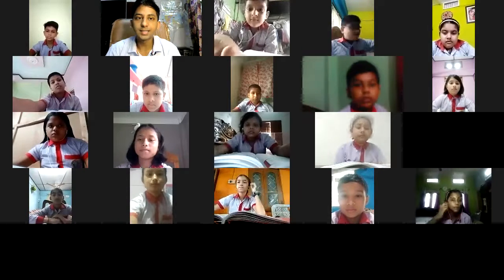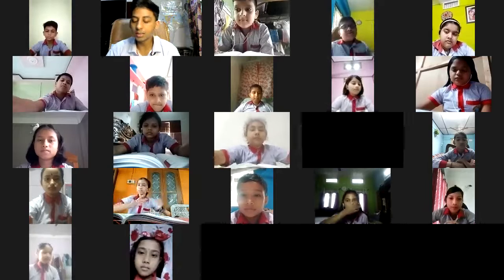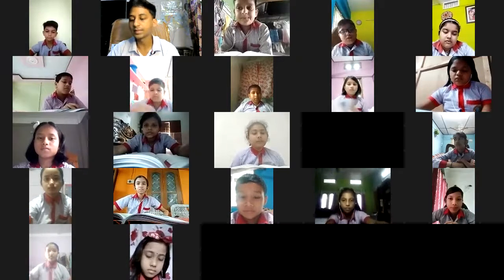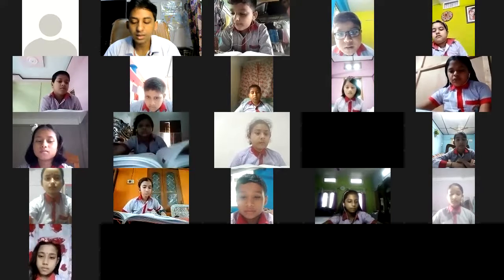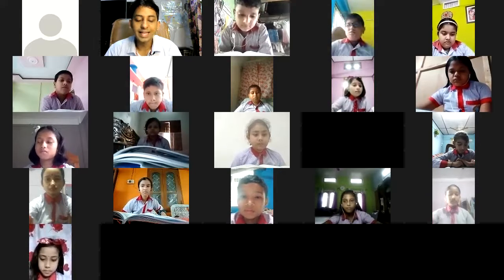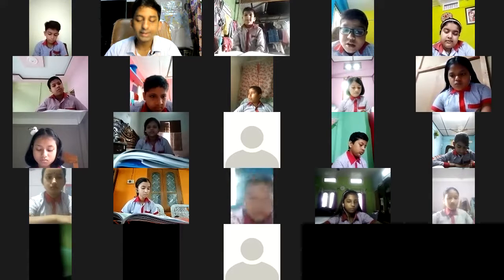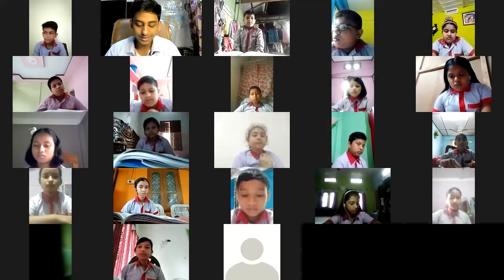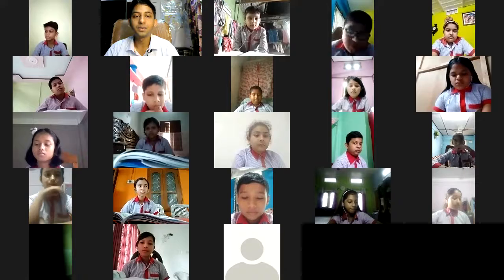6)Class V || Chapter-8 || Land of the Midnight Sun